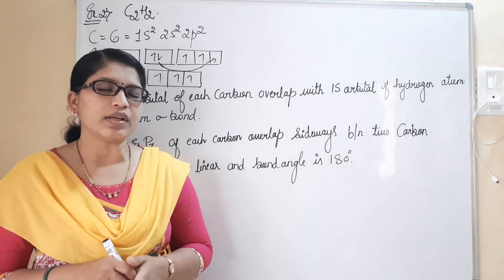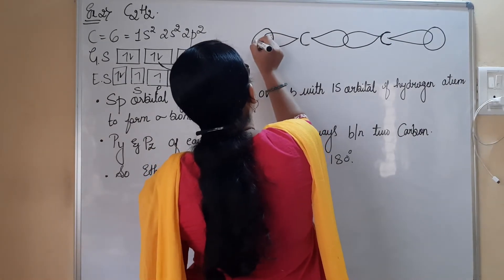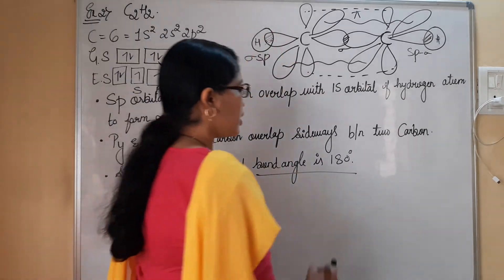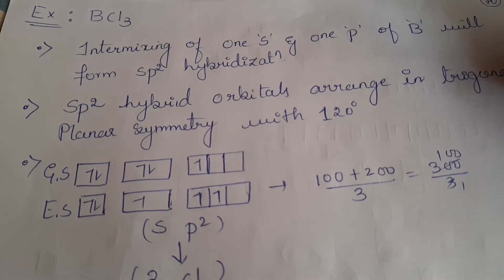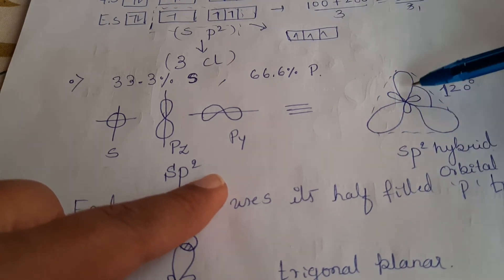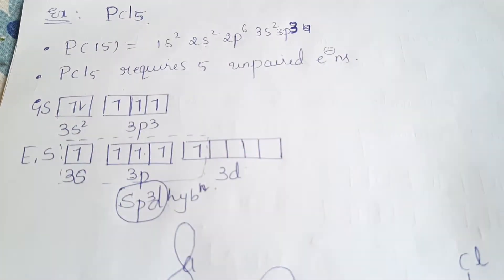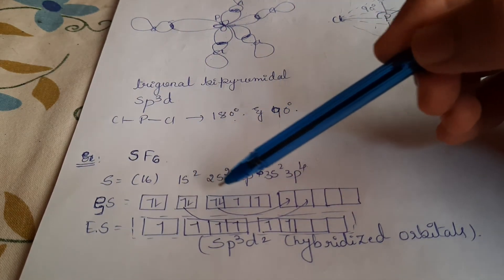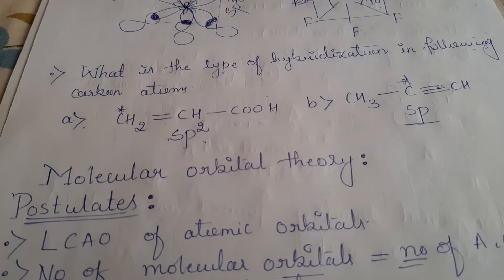PUC 1 Year II Chemical Bonding II Part 9 II Shilpa Kiresur :